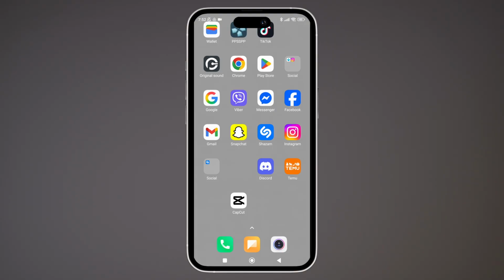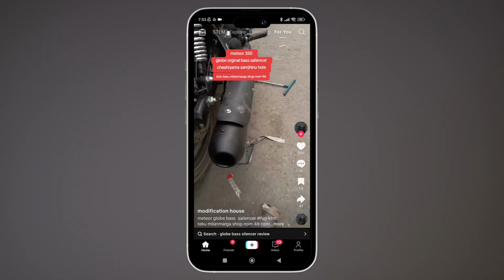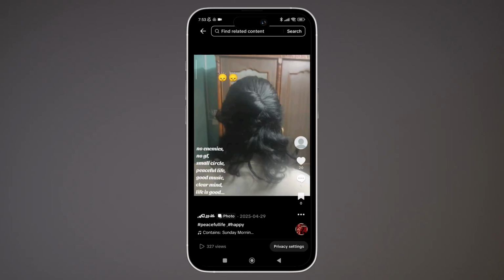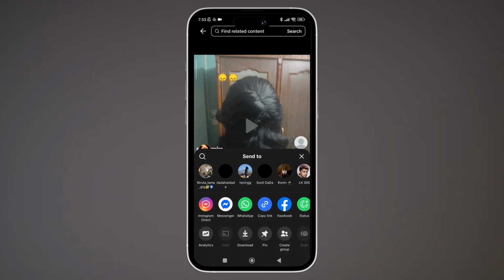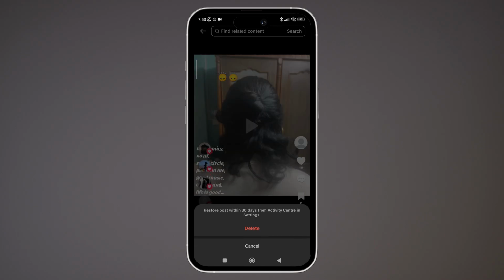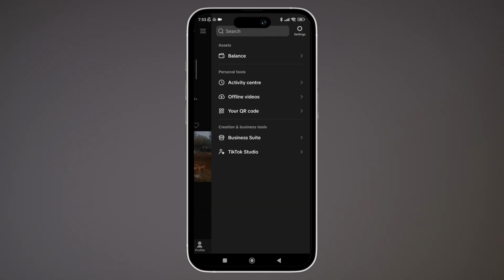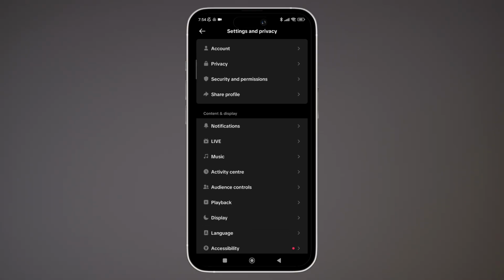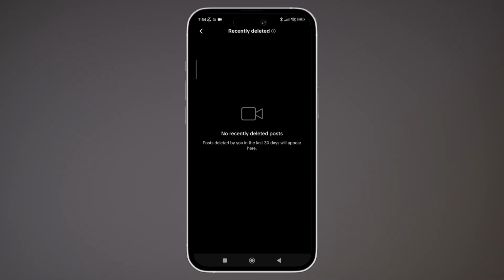How To Delete A Post On TikTok 2026 - Step By Step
Want to clean up your TikTok profile or remove an old video? 📱🎥 This step-by-step 2026 guide will show you exactly how to delete a post on TikTok quickly and easily—so you can stay in control of your content and keep your profile looking fresh.

What You’ll Learn in This Video:
✅ How to delete a TikTok post in seconds
✅ Where to find your uploaded videos on TikTok
✅ What happens after you delete a TikTok video
✅ Tips before deleting (backup, privacy settings, and drafts)

Whether you posted something by mistake or just want to update your content, this tutorial will help you manage your TikTok account like a pro.

📌 Chapters:
⏱ 0:00 - Introduction
⏱ 0:10 - How To Delete A Post On TikTok (Step by Step)